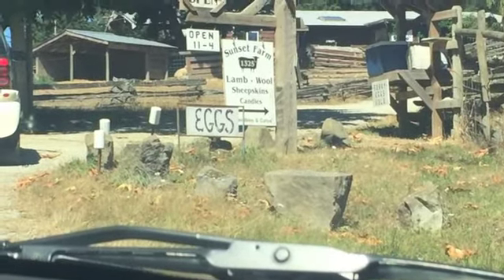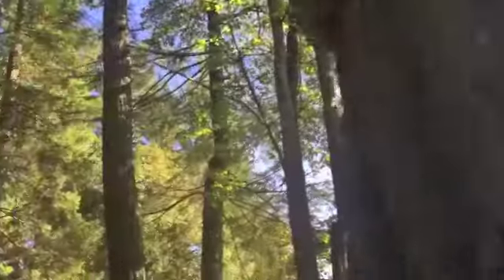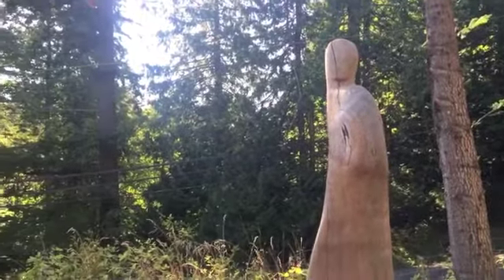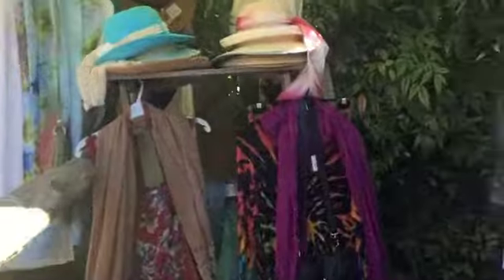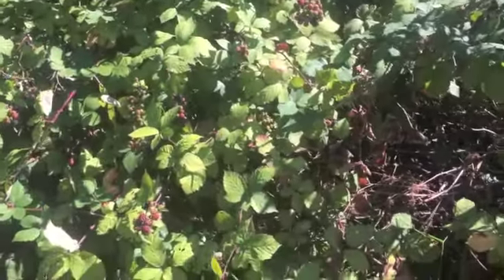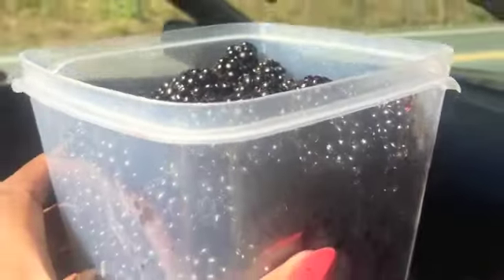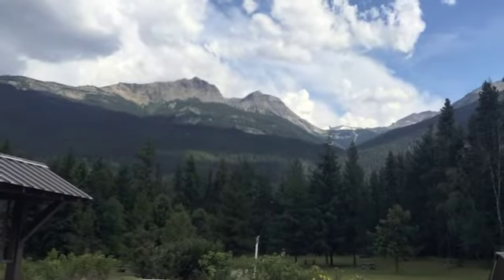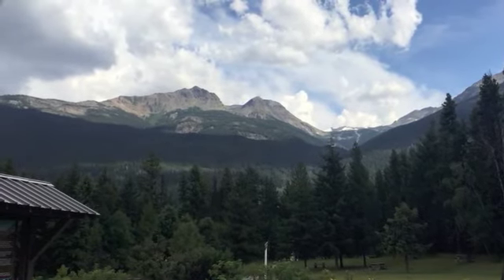New Weekend Vlogs! - Salt Spring Island Getaway Part 2!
Here is the second part of our Salt Spring Island getaway!